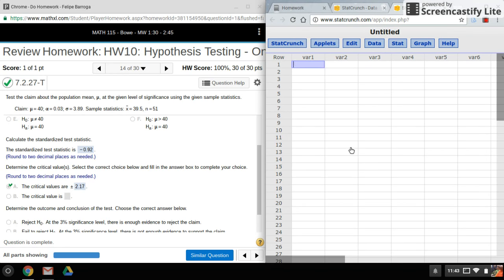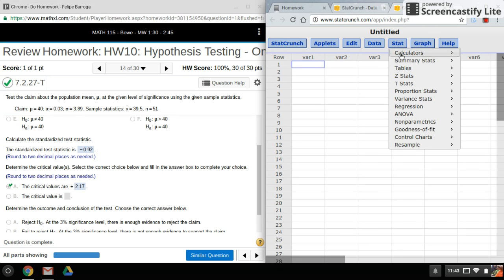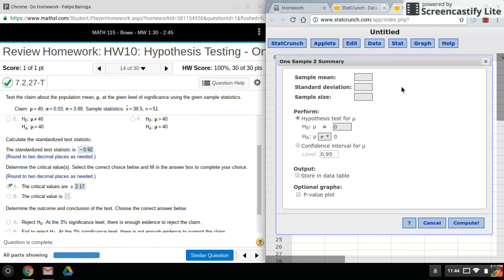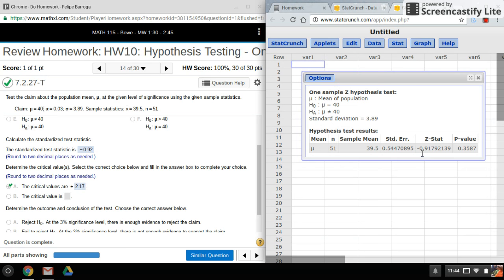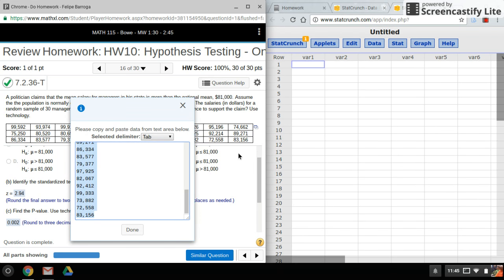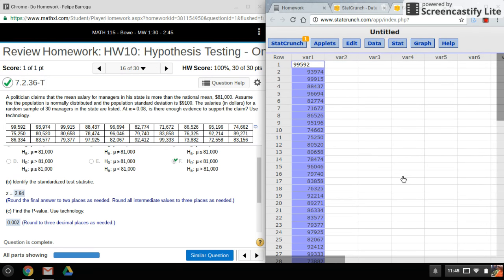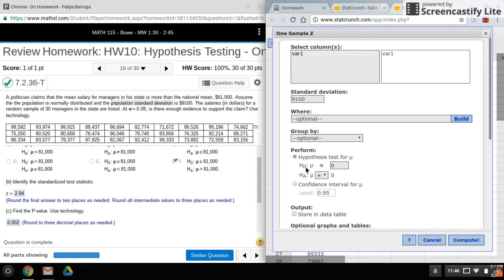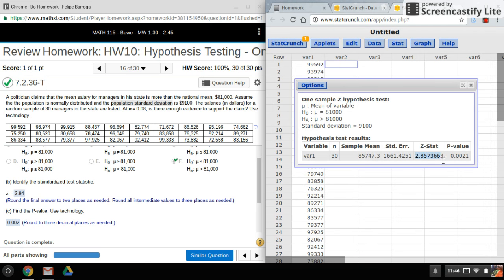StatCrunch: Hypothesis Test with One Sample (Z-test)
Doing a one sample hypothesis test with a known population standard deviation (Z).